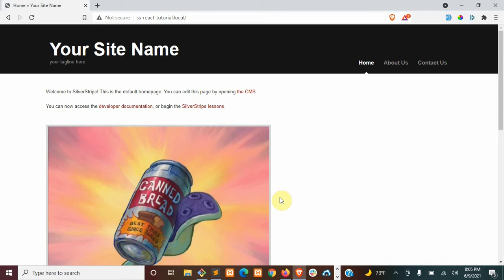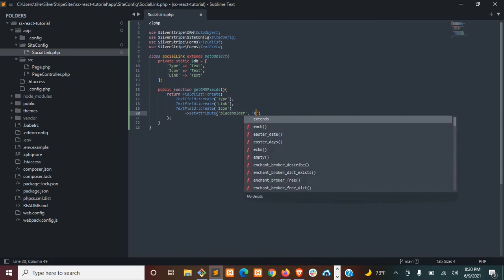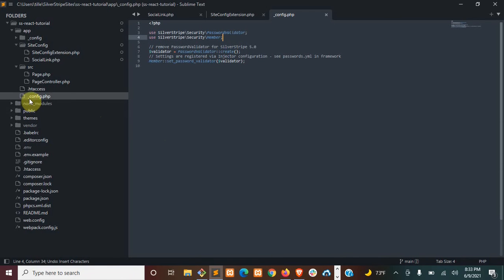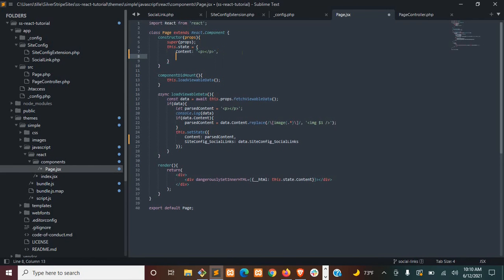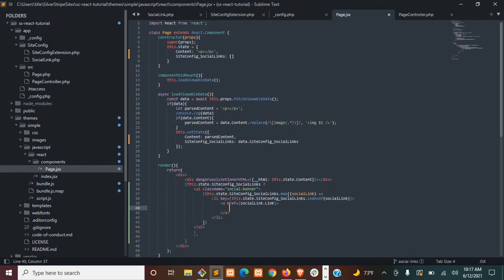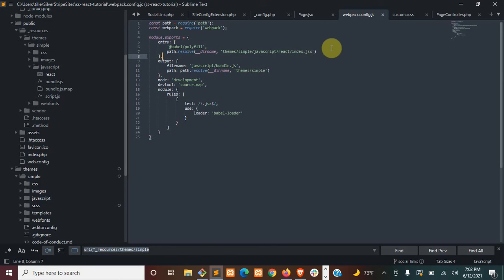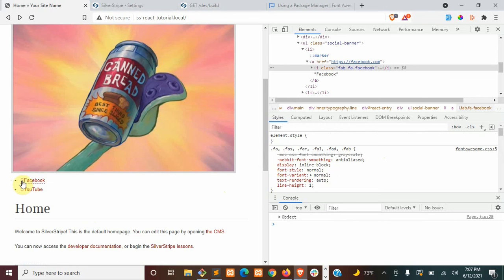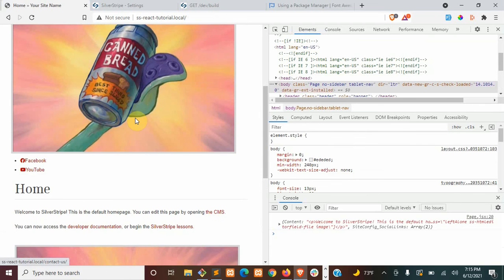Looping Through Social Icons - SilverStripe with React Episode 4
This video covers how to loop through data lists in React using the map method.